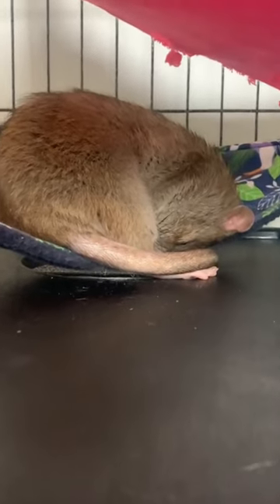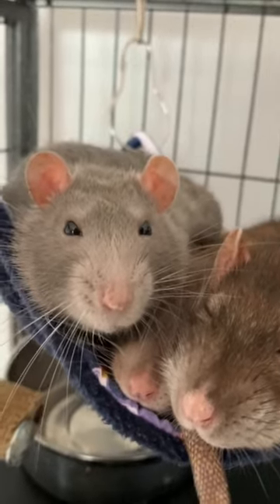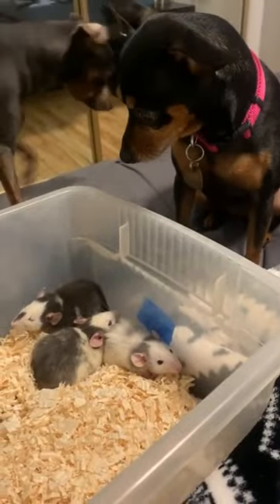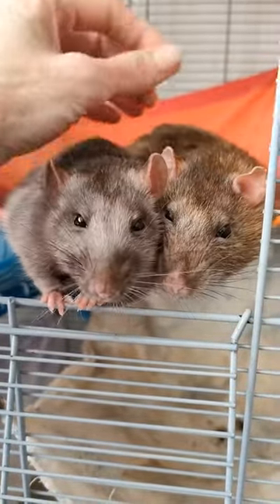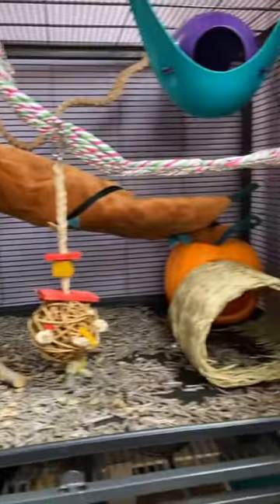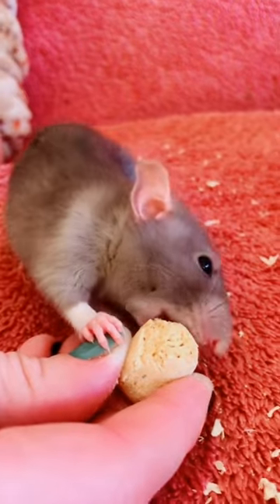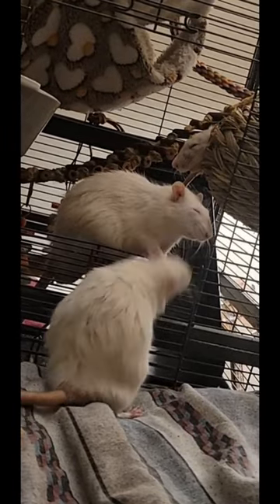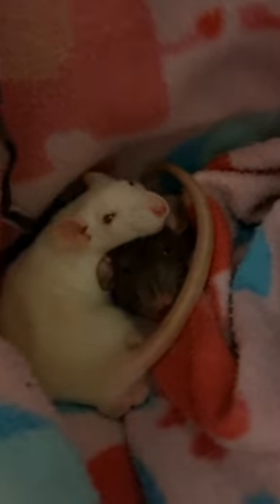Signs That Your Rat is Sick & Common Illnesses in Pet Rats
Rats are prone to several types of illnesses, recognizing them early to get them the treatment they need is crucial! In this video, we'll go over everything you need to know about illness in pet rats!